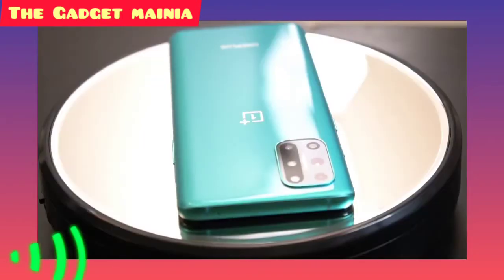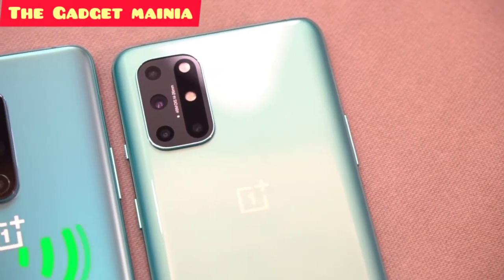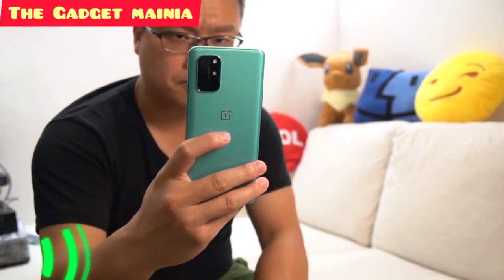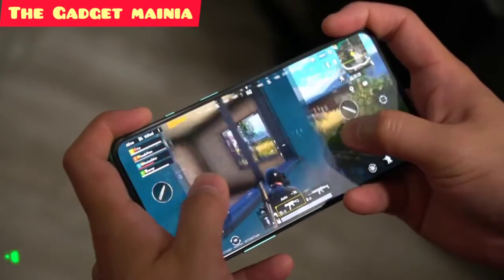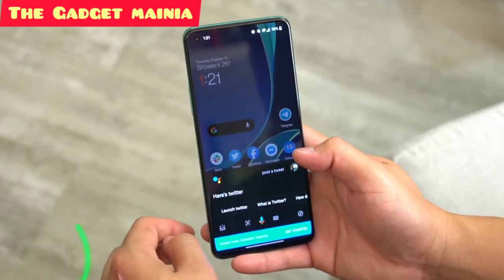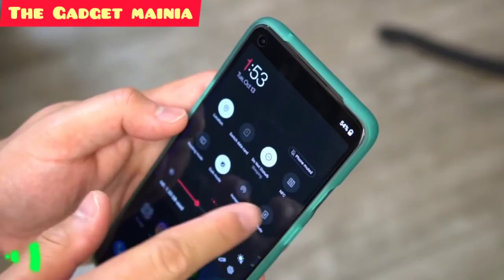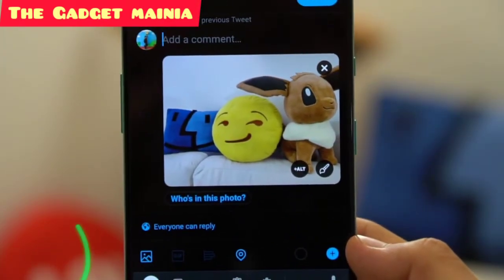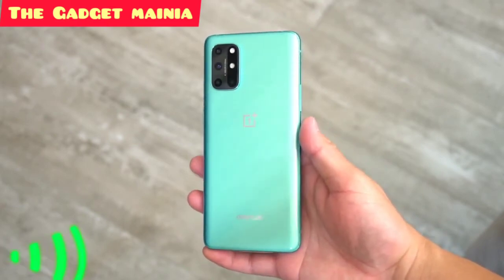The OnePlus 8T can be fully charged in 39 minutes ; AVAILABLE ON AMEZONEIN ₹ 24,999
It's like a smaller OnePlus 8 Pro.

Summary

OnePlus’ latest phone is basically the OnePlus 8 Pro’s top-notch screen refresh rate and battery stuffed into a smaller body. Then there’s the awesome 39-minute fast charging tech, to sweeten the deal. The OnePlus 8T is only marred by subpar cameras and a less unique design.

The OnePlus 8T is a great choice among the latest crop of flagship phones. It focuses on practicality, speed and, to an extent, value. For some, this will be all they need -- at least until the OnePlus 9 comes along.